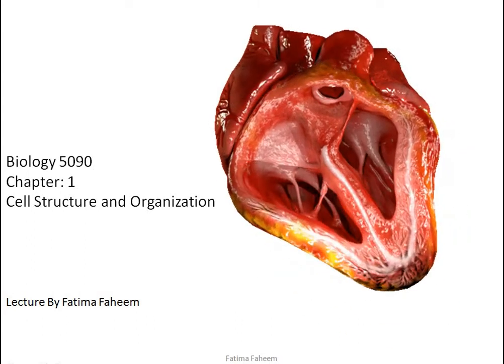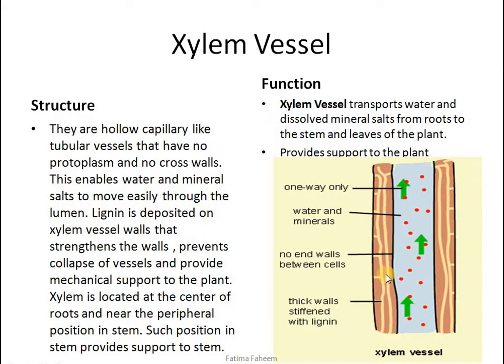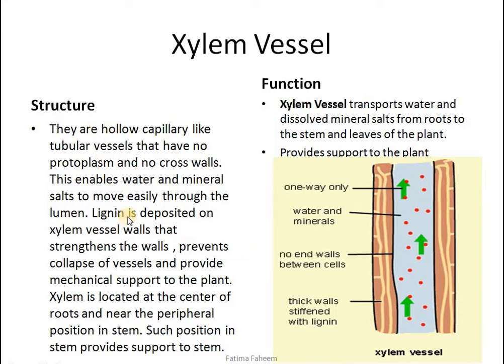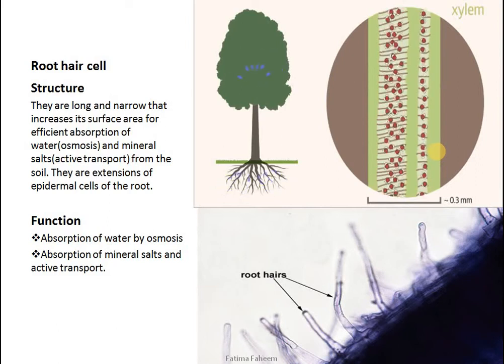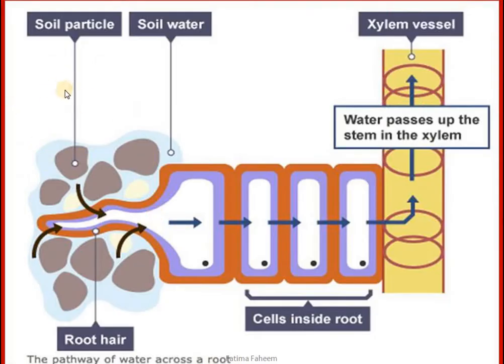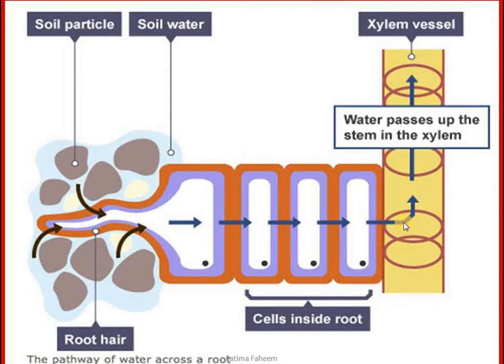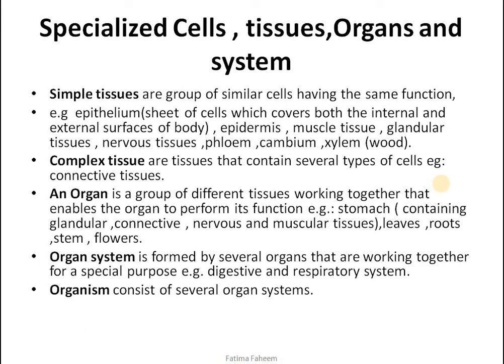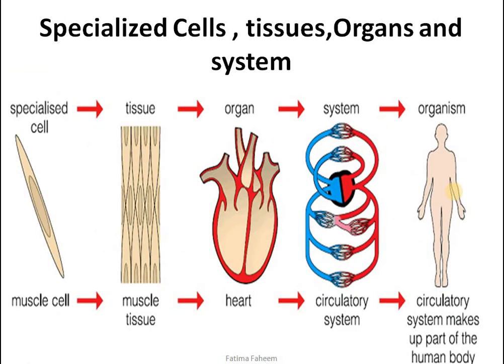Biology 5090 -Chapter 1 -Lecture 5